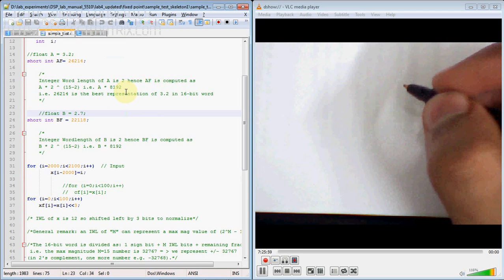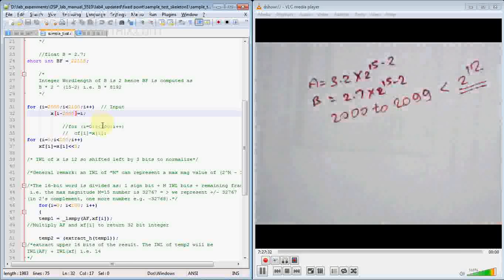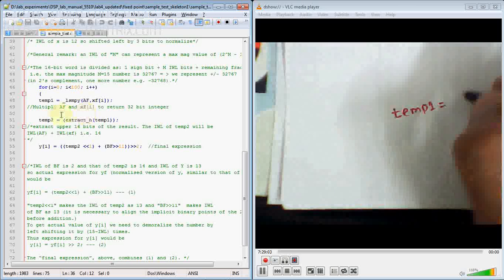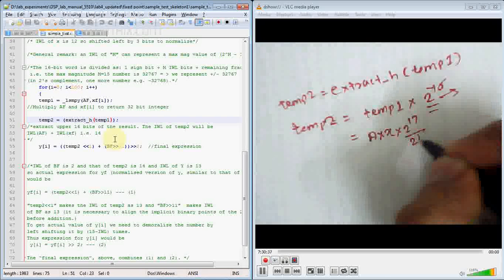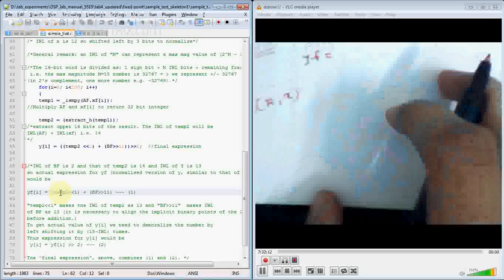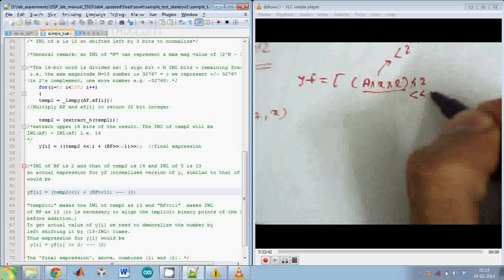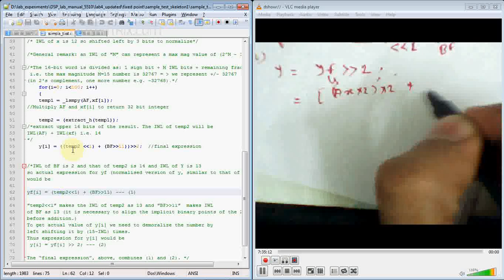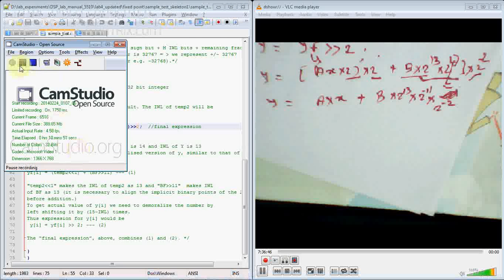fixed point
This video helps to understand code for fixed point implementation of floating point arithmetic for CC55xx series DSP processors from Texas Instrument.
this video is for EE 352 Digital Signal Processing lab @ IIT Bombay.